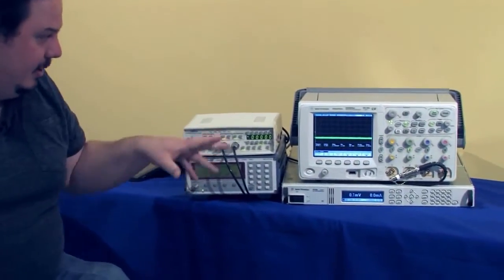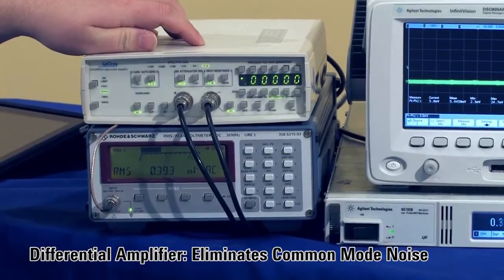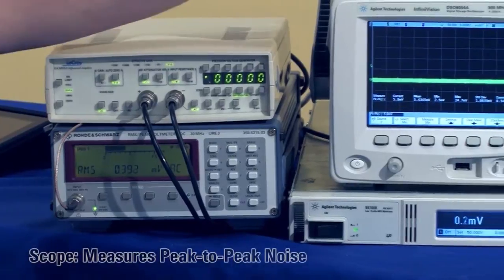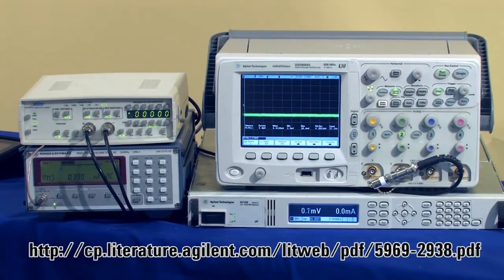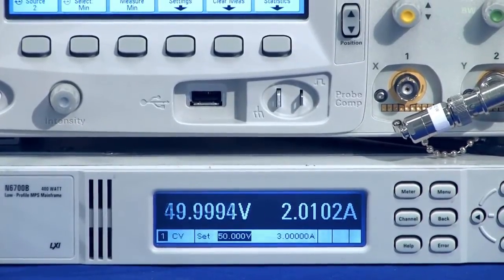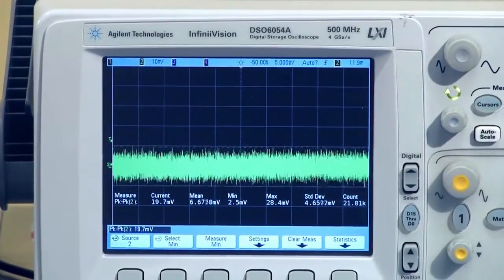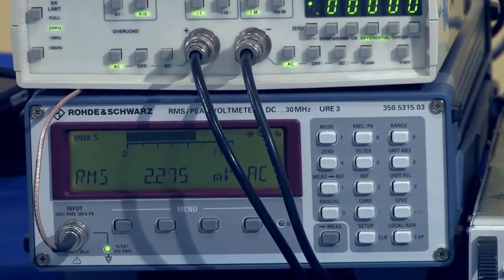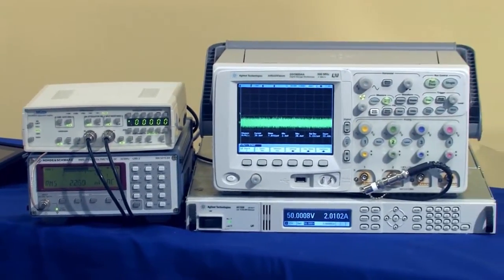Measuring the Output Noise of a DC Power Supply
Learn how output noise is measured on a DC power supply. Output noise is specified between 20 Hz and 20 MHz. A differential amplifier is used to reject common noise noise leaving just the normal mode noise from the power supply. A wide band AC multimeter is used to measure the rms voltage between 20 Hz and 20 MHz. An oscilloscope can be used to measure the peak to peak noise.